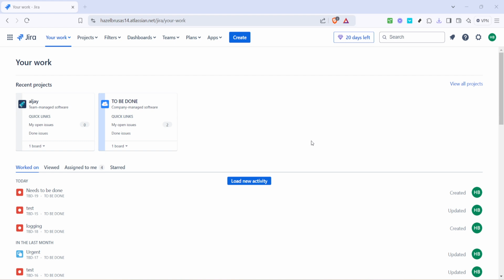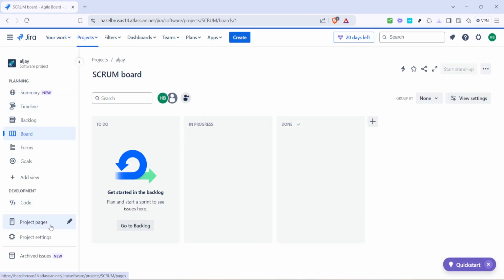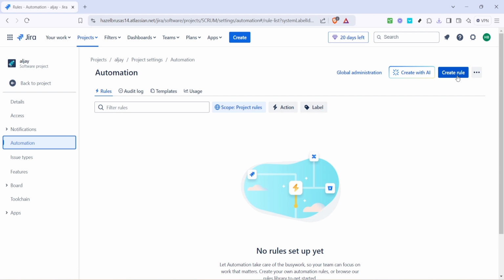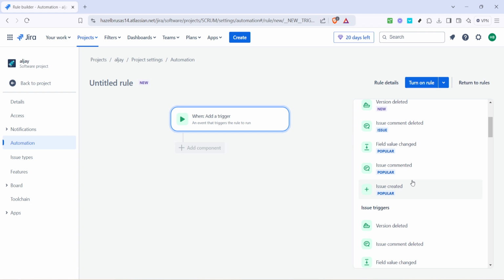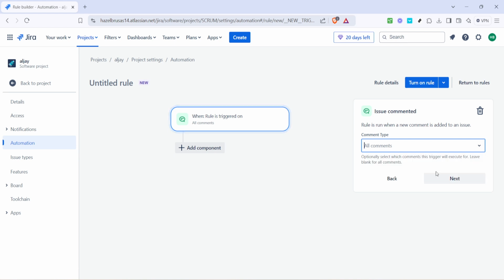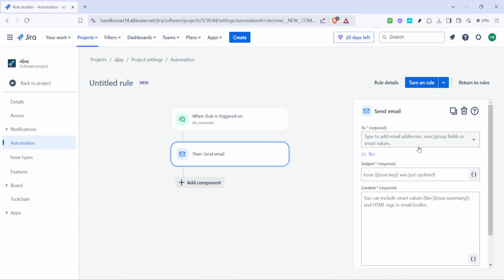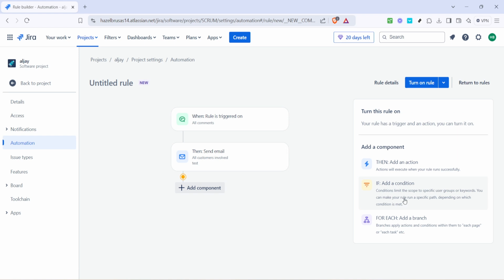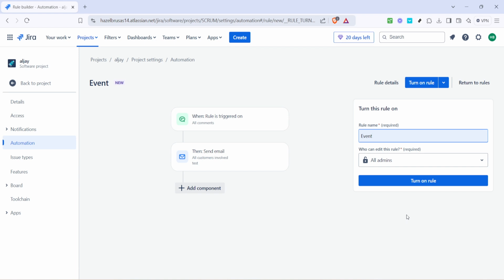How to Jira Automation (Full 2025 Guide)